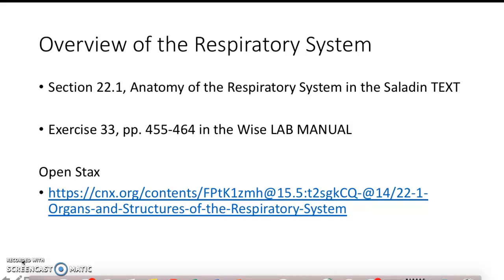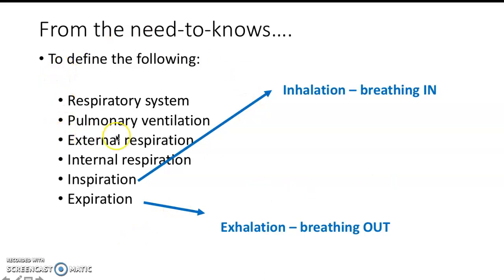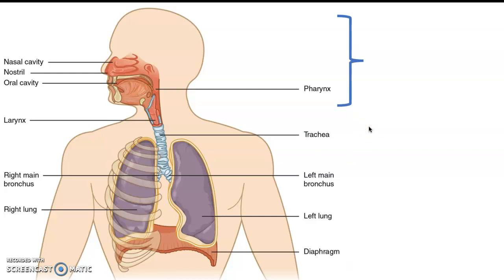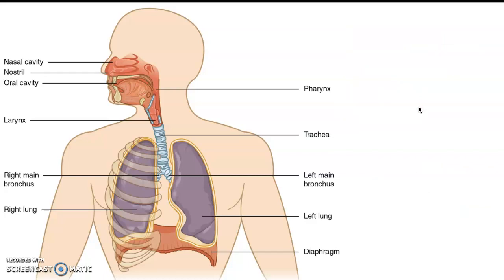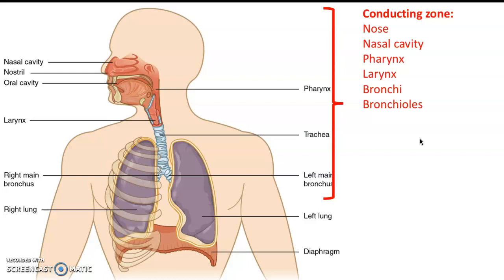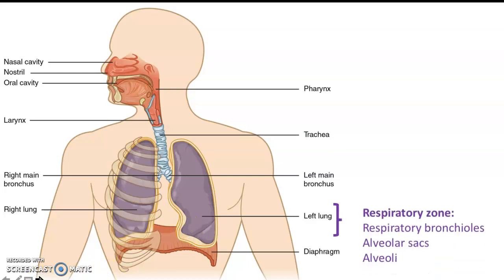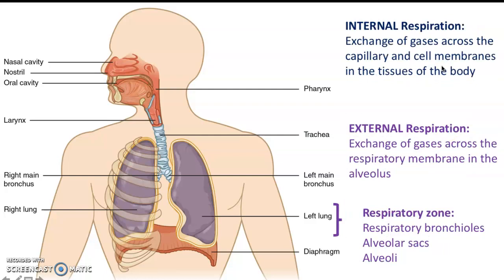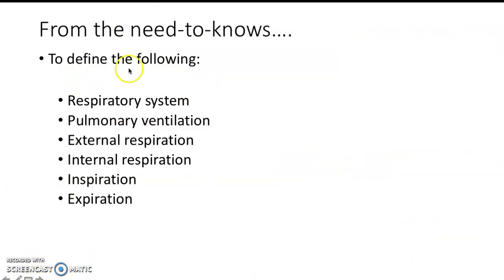Overview of the Respiratory System